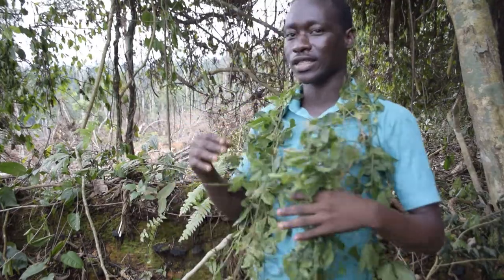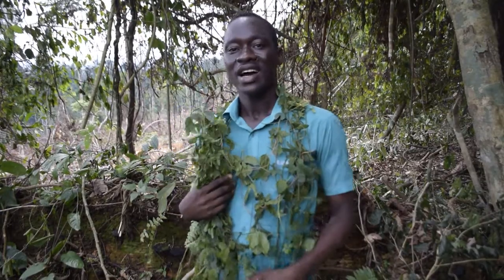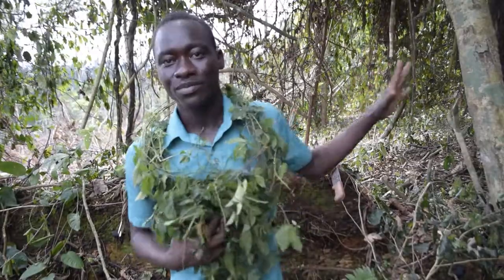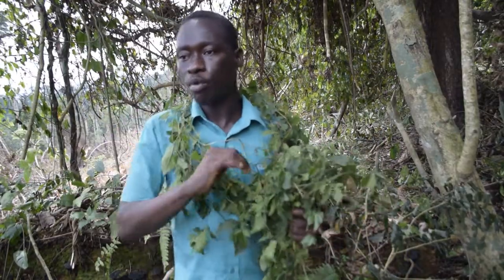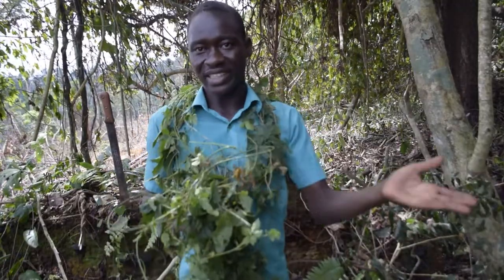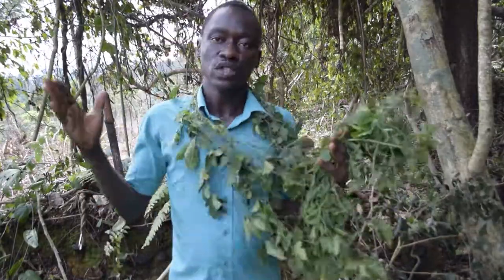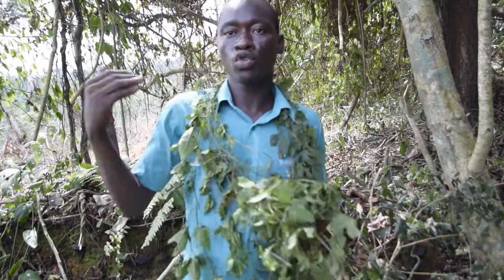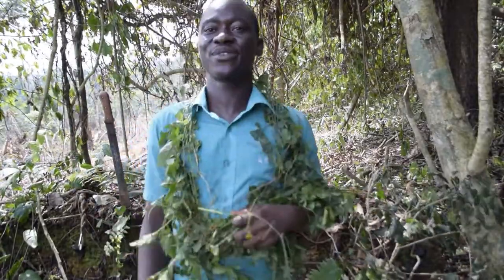Healthy benefits of Momordica charantia or bitter melon or bitter gourd . Benefits of nyanya leaves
Momordica charantia or bitter melon or bitter gourd Healthy benefits. Benefits of herbal plants.
momordica charantia uses,
momordica charantia recipes,
momordica charantia benefits,
momordica charantia,
momordica plant,
momordica balsamina,
momordica charantia uses and benefits,
momordica charantia uses benefits,
momordica charantia uses big words,
momordica charantia uses big data
momordica charantia health benefits,
momordica charantia benefits,
momordica charantia recipes,
momordica plant,
momordica rostrata,
momordica charantia health benefits and side effects,
momordica charantia health benefits and risks,
momordica charantia health benefits apple cider vinegar,
momordica charantia health benefits biology,
momordica charantia health benefits cinnamon,
momordica charantia health benefits control,
health benefits of cerasee,
momordica charantia health benefits dr axe
nyanya leaves,
nyanya leaves english name,
nyanya leaves in ghana,
nyanya leaves curling,
nyanya leaves change color,
nyanya leaves clip art,
nyanya leaves falling off,
nyanya leaves of grass,
nyanya leaves poisonous,
nyanya leaves plant,
nyanya leaves pictures,
nyanya leaves recipe,
nyanya leaves vs leafs